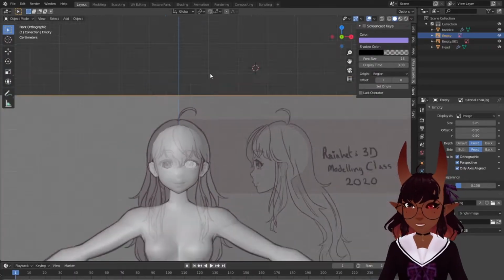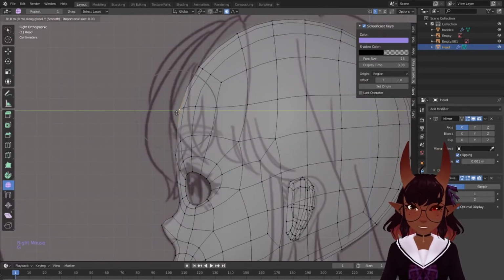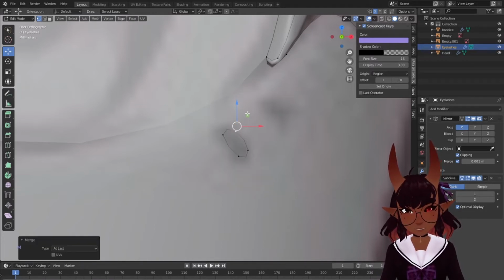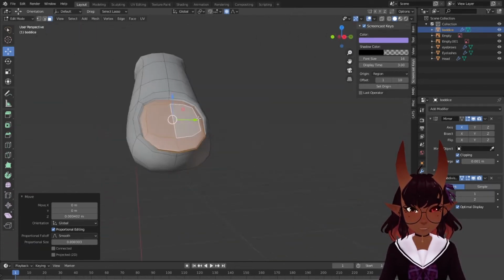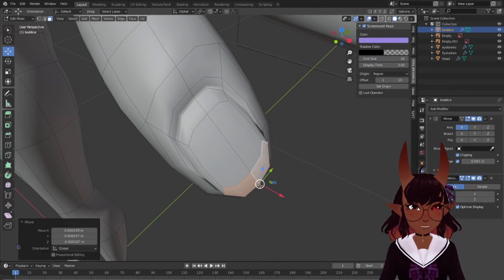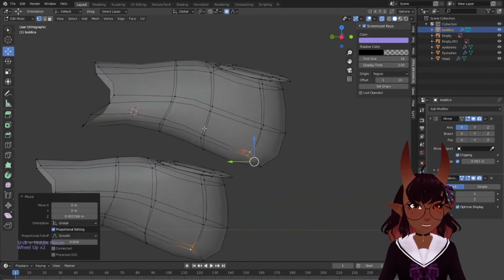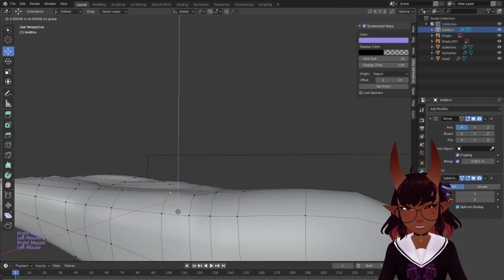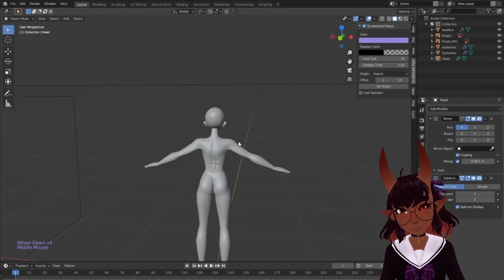Part 7 How to take advantage of subdivision | VTuber VRchat Avatar .etc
Hoi there! sensei is here to teach you about working with a subdivision modifier in Blender 2.9! (it'll work with older versions too don't worry) Let's get that final model base done so we can move on to other things!

Remember to save a copy of your "Low" Poly model so you can go back to it if something goes wrong or just want to keep it for sakes.

This is gonna be a long video sorry i will do a super speedy overview that'll try keep below 10 mins if i can't 20 min. but when i say speedy i mean it.

But for now i hope this helps with your 3D modelling